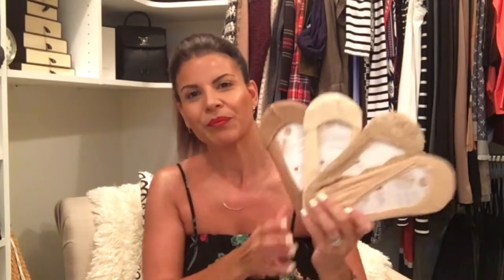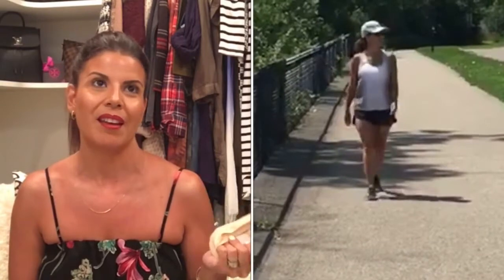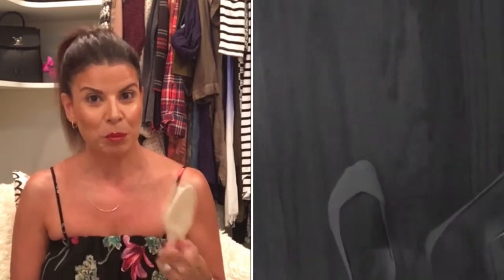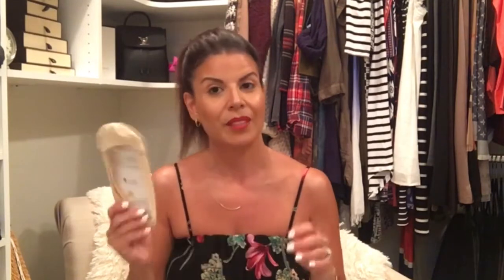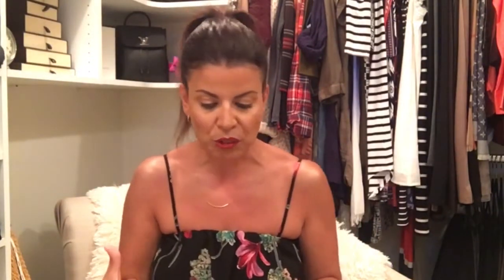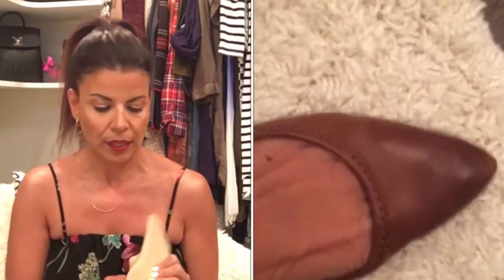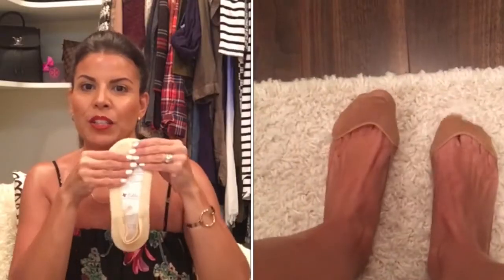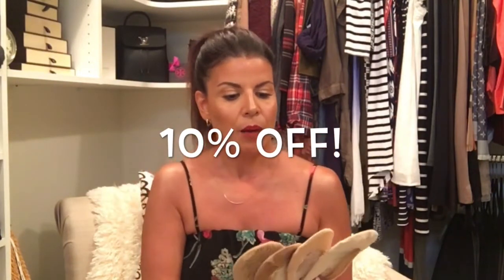Dahlia Women's No Show Non Slip Sock Review! Coupon Code! |Frenchie FunFinds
The Frenchies and I would love you for it!! I'm so thankful for all of you!  This has been a very fun journey so far!

I hope you found this video helpful! If you're interested in checking out the Dahlia website and also the Amazon link for other options, I've linked them below!  XOXO

Link to Amazon socks too - Cushion sock option!
Dahlia Socks Coupon Code FOR 10% OFF! : SOCYT10OFF3

Dahlia’s secret for achieving a no-show and non-slip sock is its 3-dimensional and form-fitting design. Which means the socks tightly follows the contours of the foot to enable the socks to stay on while staying ultra-low. This design results in the socks with a molded and shoe-like shape that wraps and hugs your feet instead of other brands who relying only on stretchy material, which can leave an uncomfortable deep impression on your feet. The extra silicone patches on either the Achilles or on inner rim adds a 2nd layer of protection from slippage and the silicone on the sole prevents your feet from sliding inside the shoes. Lightweight cotton is used for the sock bottoms to absorb sweat without adding heat and the high-quality silicone enhances its durability while keeping its shape after wash.

Floral cami I'm wearing is sold out but other similar options linked here and SUPER ON SALE:

with code FRENCHIE!

for 20% off of your Nudu skincare purchase!

Facebook Page: Crochet Creations-Frenchie Style created by Vivian

Edited with Imovie by yours truly

FTC: This video is NOT sponsored.  I am not being compensated for this review.  Dahlia sent me the socks to try for free with no obligation for a review or a video.  I will always give you my 100% real opinions!!

*Some Links May be affiliate links. I am compensated a small amount if you use them.  Please help support my channel and all the time and effort I put into it! XOXO